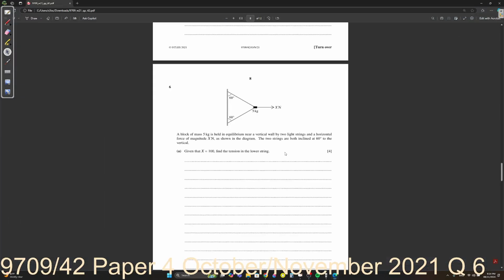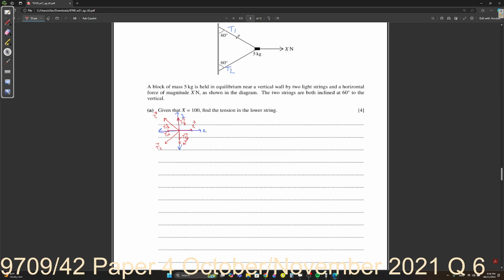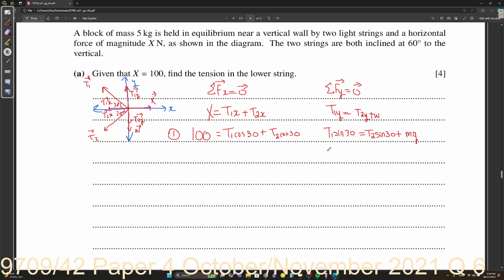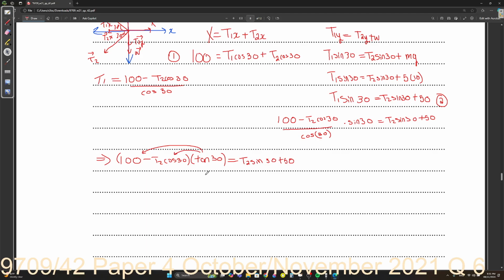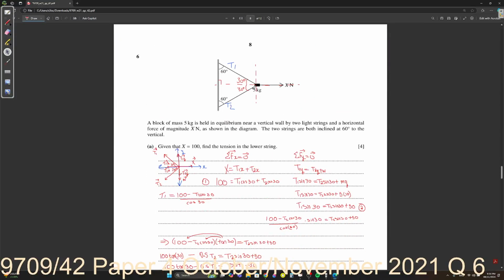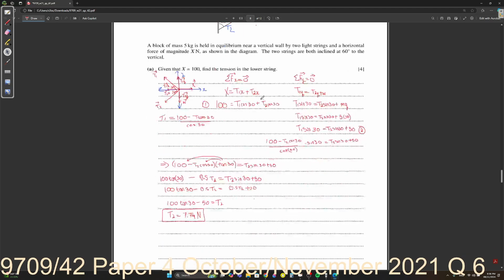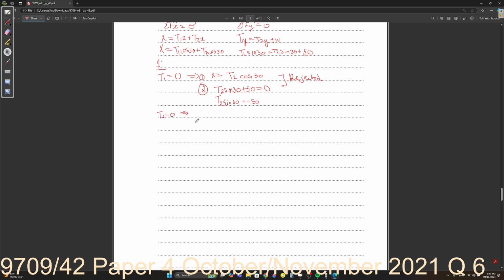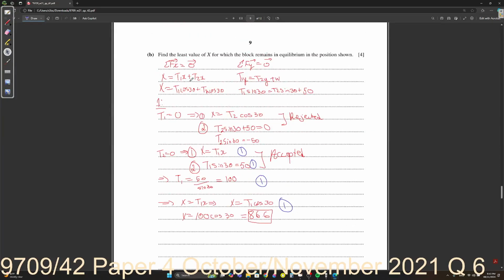9709/42 AS Mechanics October/November 2021 [Q6]